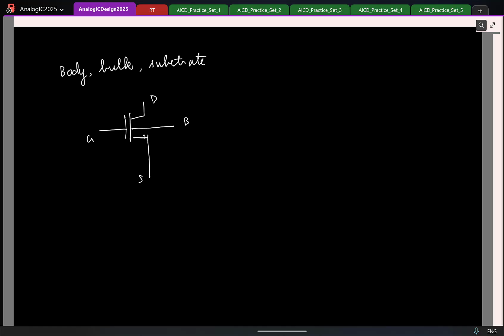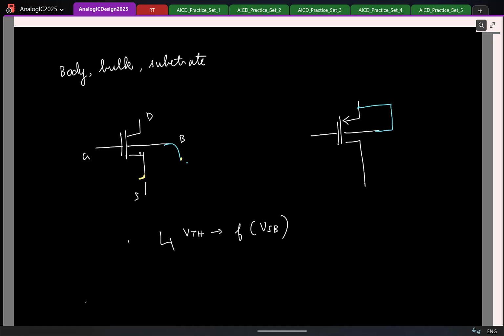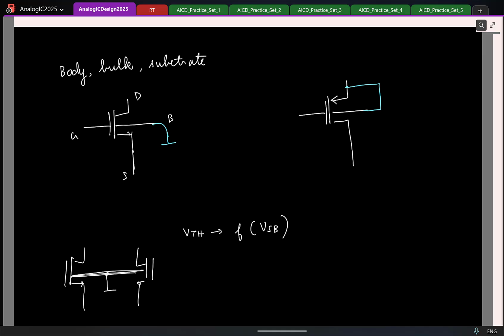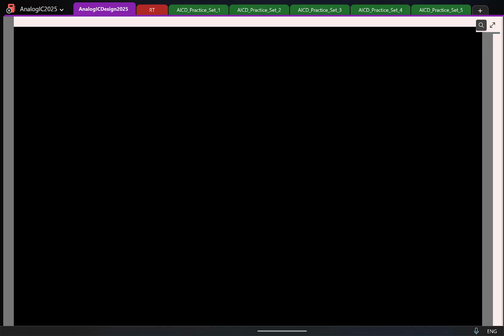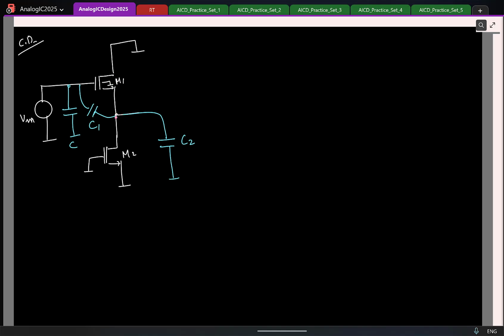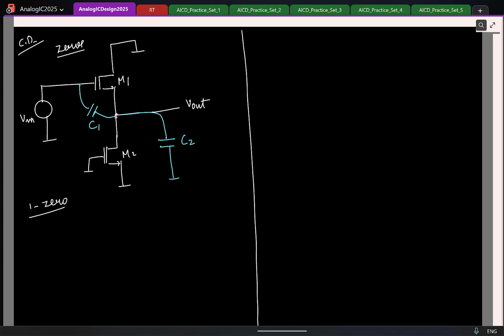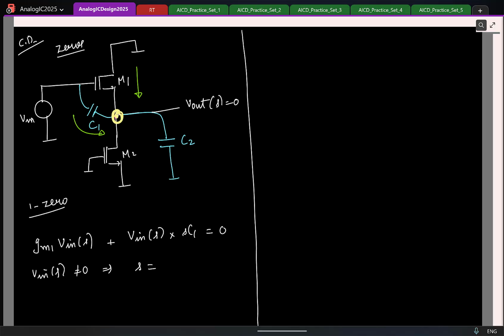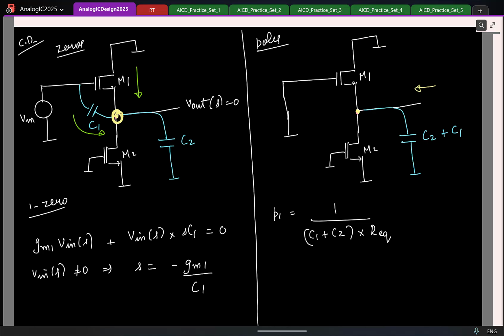Lec 12(4): Finding poles & zeros in a common-drain structure by inspection